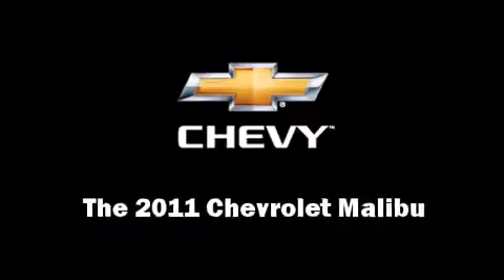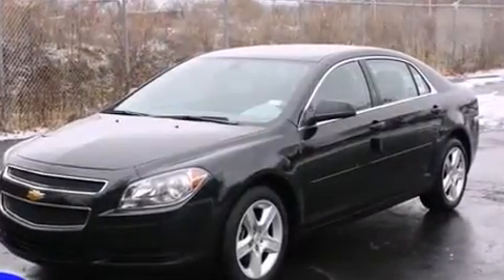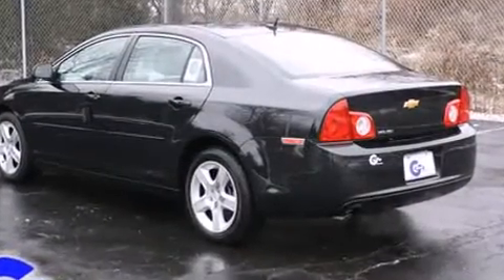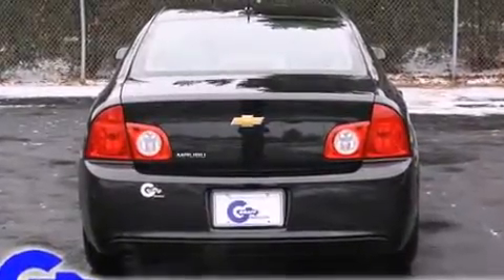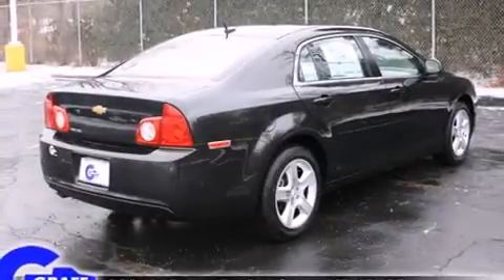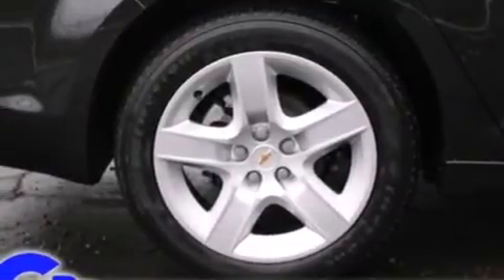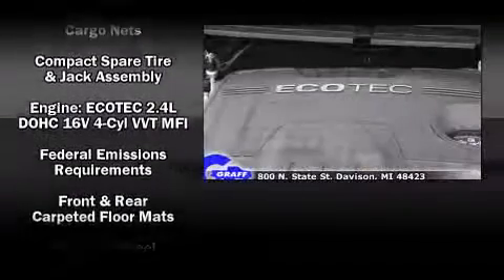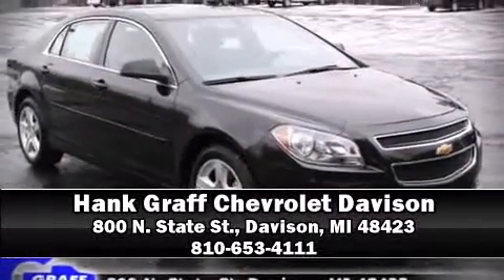New 2011 Chevrolet Malibu - StockID: 6-78390 - Hank Graff Davison, Flint Chevy Dealer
- You are viewing one of our New Chevrolet Sedan's, Hank Graff Chevrolet Davison encourages you to come in for a test drive on this New 2011 Chevrolet Malibu, stock# 6-78390. We are located in Davison Michigan near Flint, MI - Grand Blanc, MI - Lapeer, MI - All Surrounding Mid-Michigan areas. Come take a look at this New 2011 Chevrolet Malibu today. Our experienced sales staff is eager to share its knowledge and enthusiasm with you.

Year: 2011
Make: Chevrolet
Model: Malibu
Bodystyle: Sedan
Engine: I-4 cyl
Trans.: 6-Speed Automatic
Miles: 7
Exterior: Black Granite
Interior: Titanium

Address:
800 N. State St.